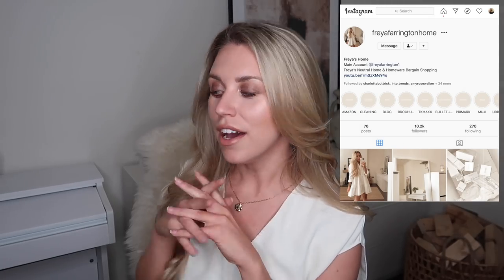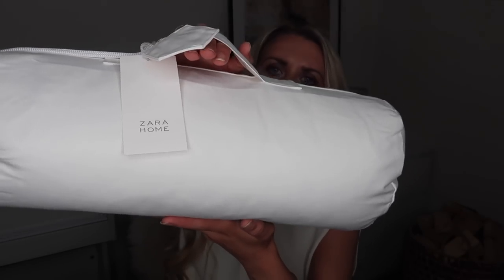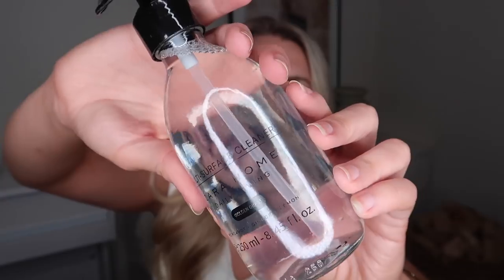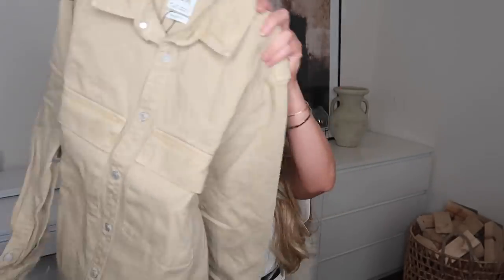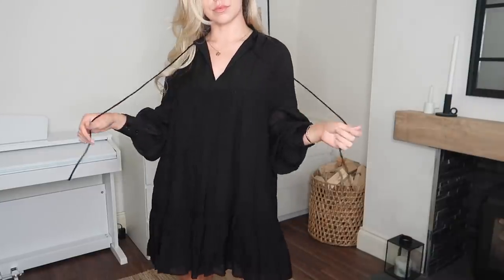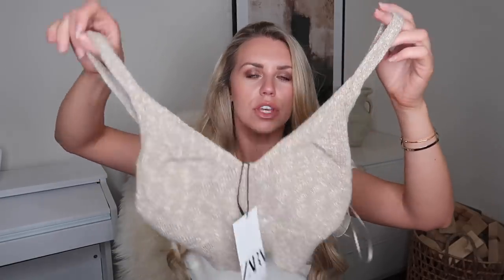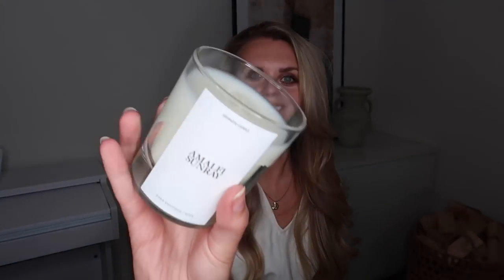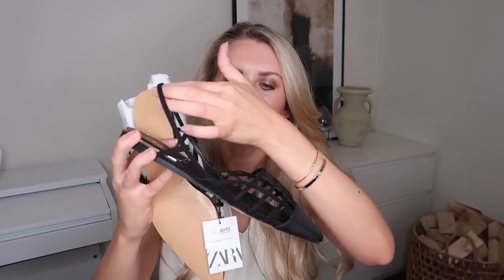HUGE ZARA HAUL MAY 2020 *NEW IN* SPRING SUMMER 2020 | TRY ON FASHION & ZARA HOME HOMEWARE HAUL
SHOP OUTFITS - 2 1 B U T T O N S
C O N T A C T